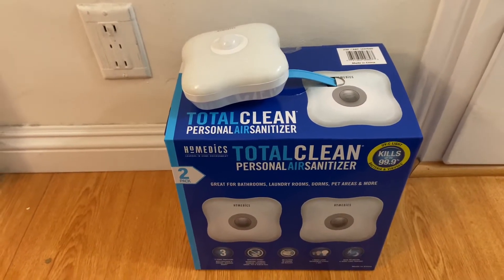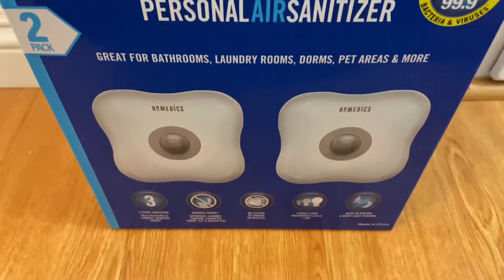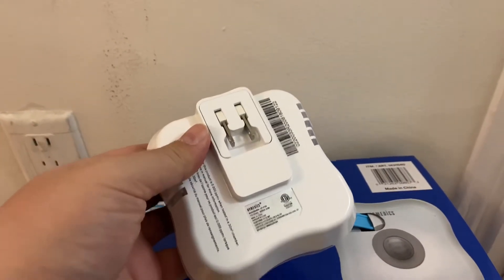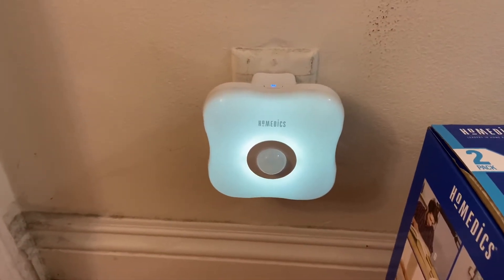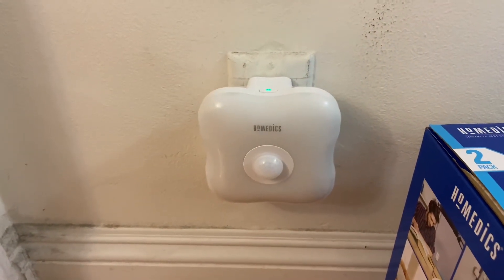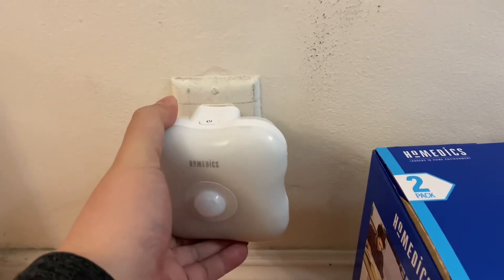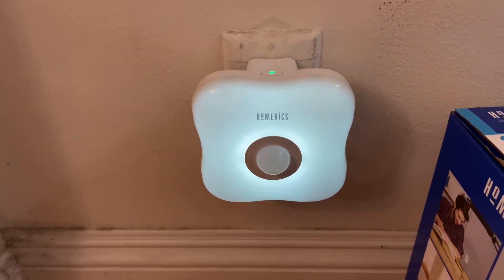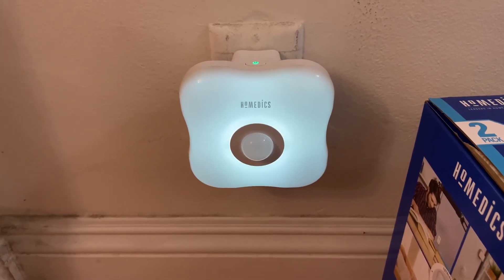FIRST TAKE: HoMedics Total Clean UV Personal Air Sanitizer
HoMedics TotalClean UV Personal Air Sanitizer 2-Pack

Features:
UV-C Light Kills Up to 99.9% Bacteria and Viruses
Reduces Odors and Freshens the Air
Great for Bathrooms, Laundry Rooms, Dorms, Pet Areas and More
Plugs into a Standard Wall Outlet
No Filters to Change, Replace or Clean

Product Details

The HoMedics TotalClean® Personal Air Sanitizer uses UV-C technology to kill up to 99.9% of bacteria and viruses while the photocatalyst ionizer reduces odors and freshens the air. The Personal Air Sanitizer is great for small personal areas such as bathrooms, laundry rooms, dorms, pet areas, and more. It features auto-on motion and light sensors, a light with 3 brightness settings plus off. Its compact size plugs into a standard household wall outlet. There are no filters to change, replace or clean.

Product Features:
UV-C technology kills up to 99.9* of bacteria and viruses
Great for use in small personal areas such as bathrooms, laundry rooms, dorms, pet areas, and more
Auto-on motion and night-light sensors
2 operating modes: auto or manual
Adjust between 3 brightness levels and off
Plugs into a standard household wall outlet

4.3” L x 2.5” W x 4.3” H
2 operating modes: auto and manual
Takes up 1 wall plug
0.6 Lbs
120 volts

Warranty:
3 year limited warranty

For product related questions please contact HoMedics at 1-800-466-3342

✌ Don't MISS out! Check out the cool things below and give yourself a better life ✌

►► YOTTA SAVINGS ACCOUNT
Open a Savings account, play the $10 Million Lottery for FREE each week! We'll both get 100 tickets to win up to $10,000,000 when you download Yotta Savings! Just sign up with code 0DS5W4LQ or tap this

Hi, I'm Wil. I created this YouTube channel to post videos about my random assortment of interests in video games, gadgets, my kids and toys, and everything else that perks my attention.